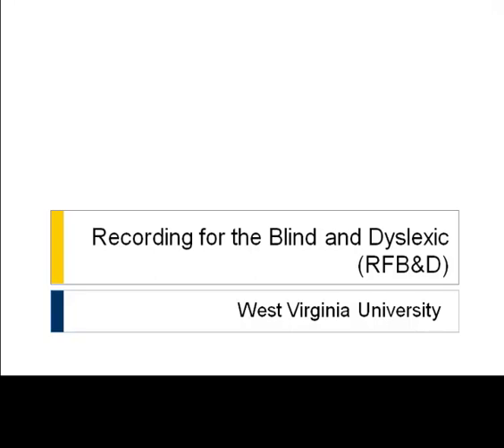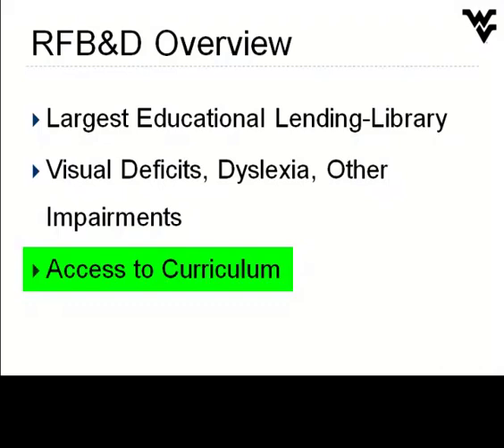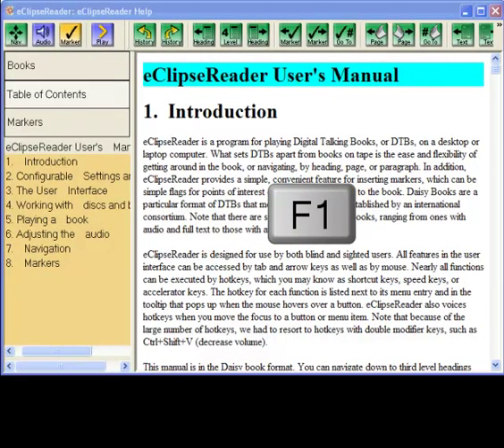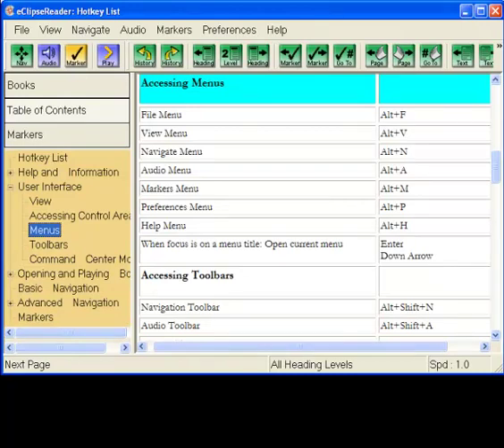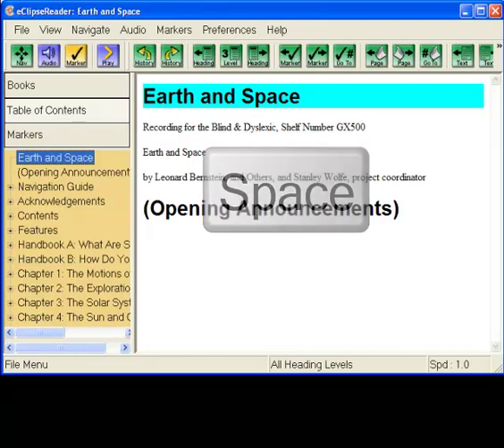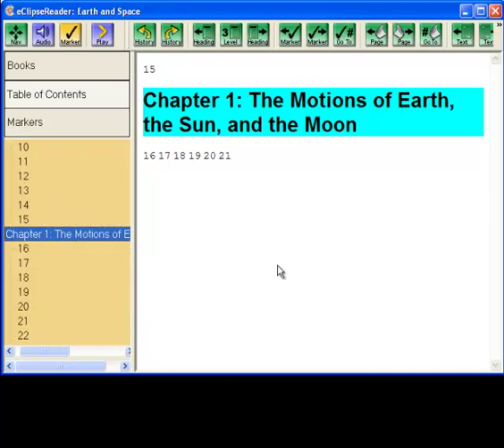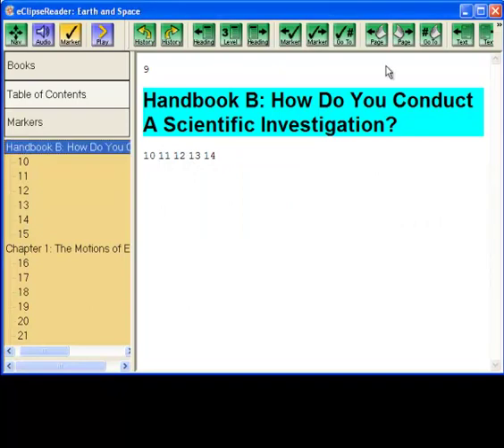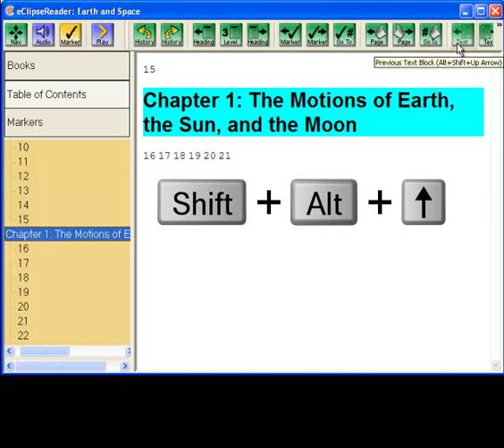Learning Ally aka Recording for the Blind and Dyslexic (RFB&D)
Insructions for Recording for the Blind and Dyslexic software that works in conjunction with Eclipse Reader.